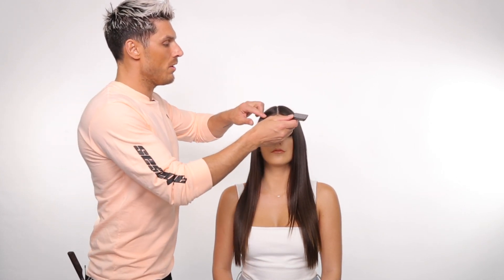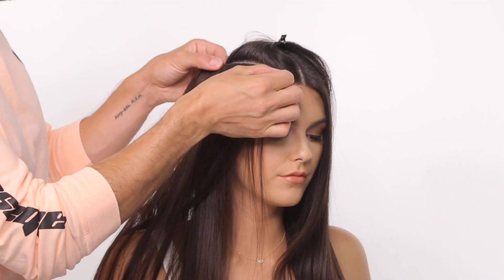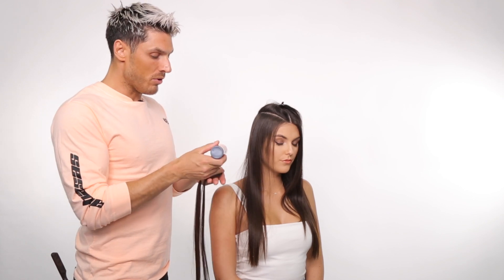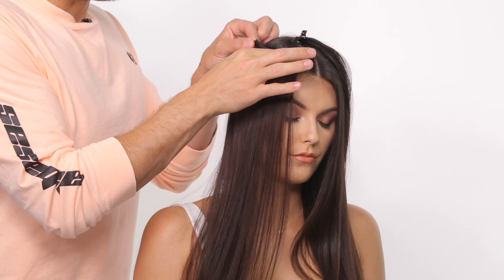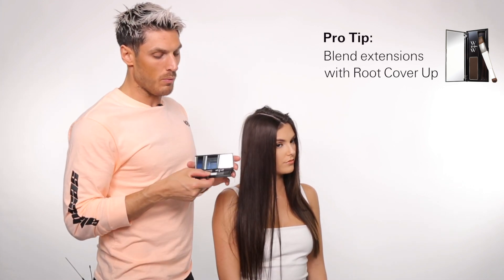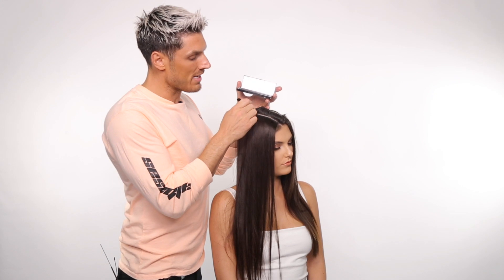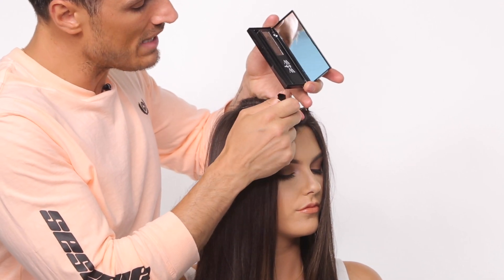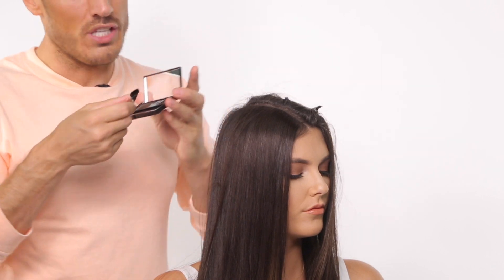Quick Tip: How to Apply & Blend Extensions